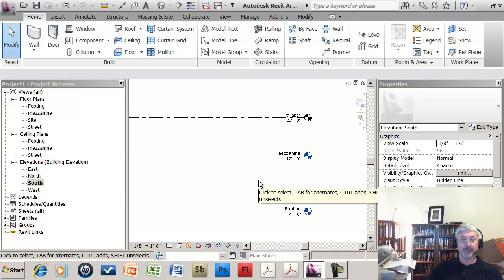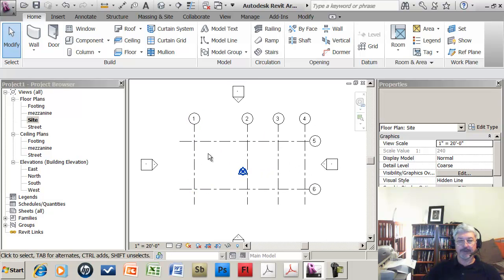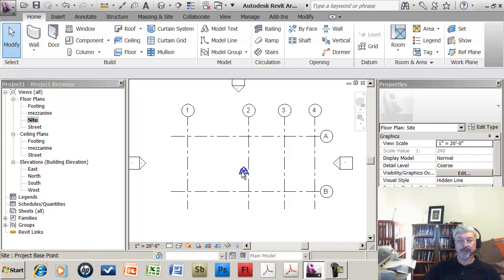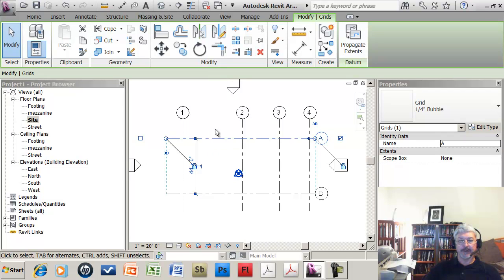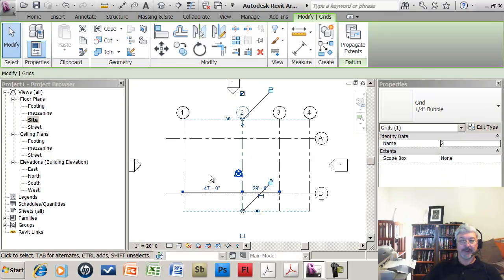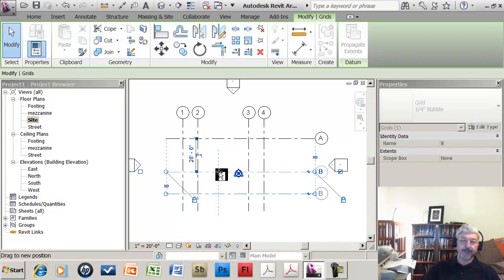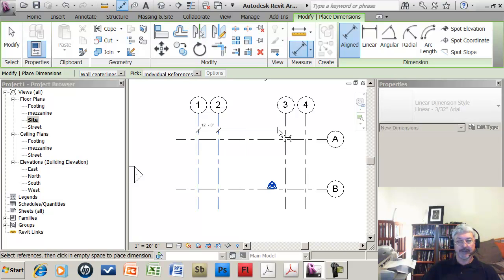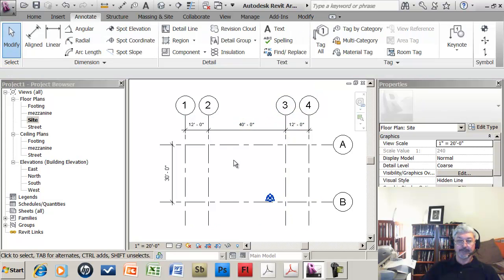03_grids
Grids to control structural components.